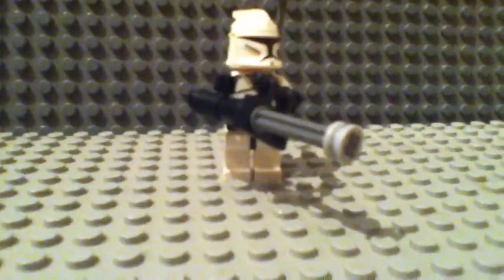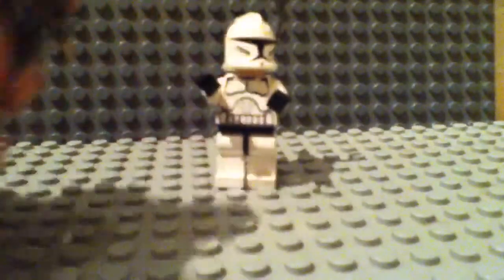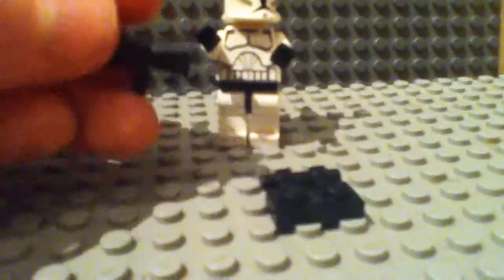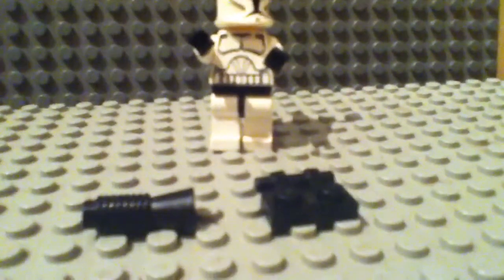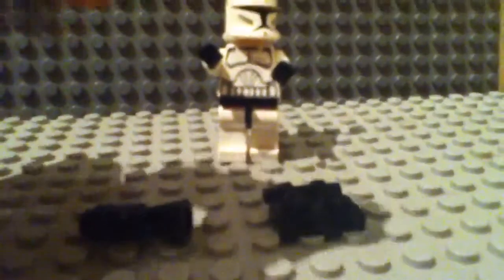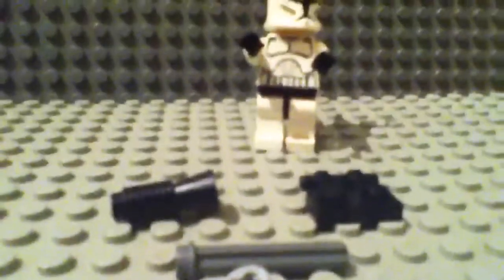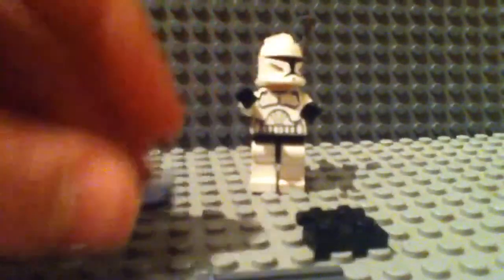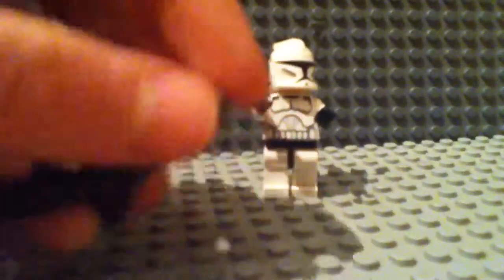How To Make A Lego Chaingun